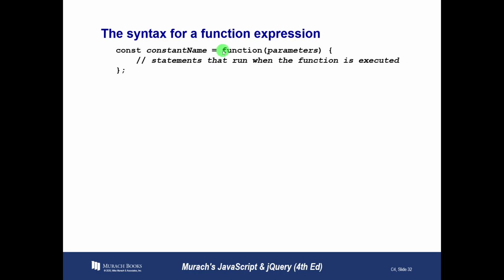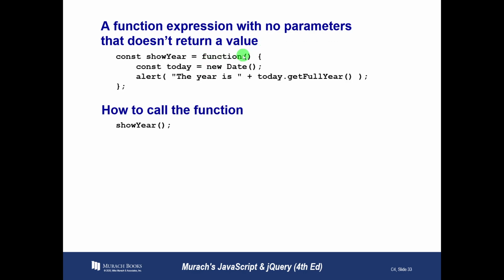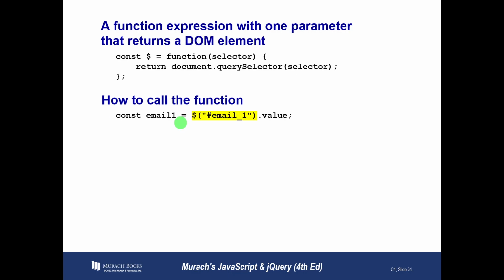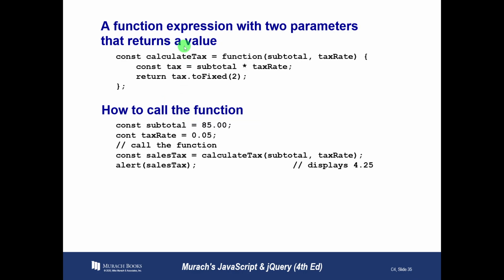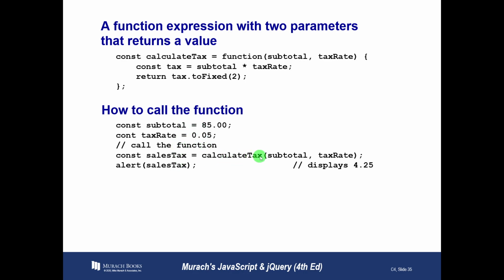JS Function Expressions